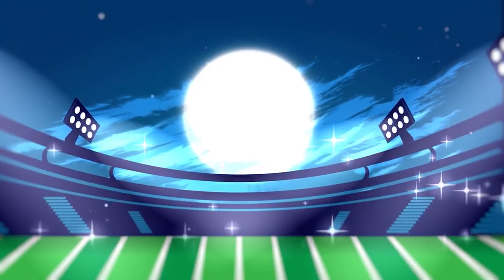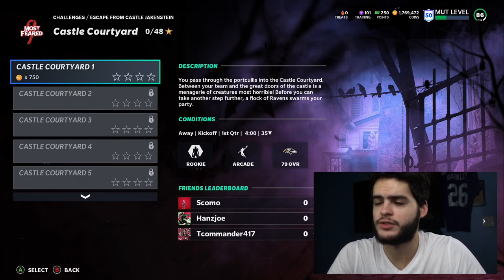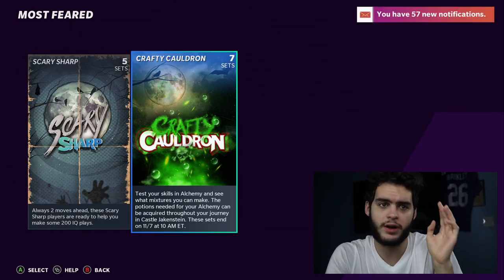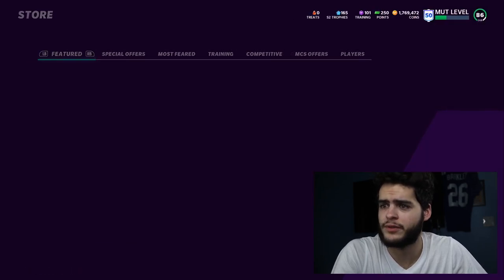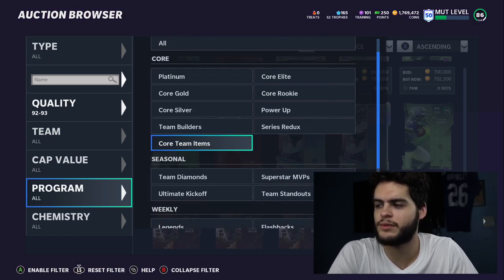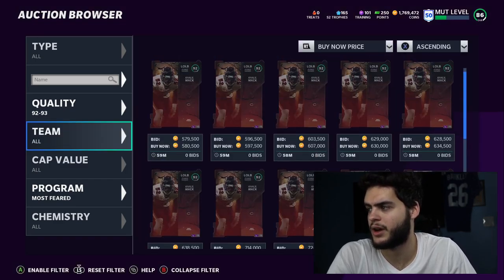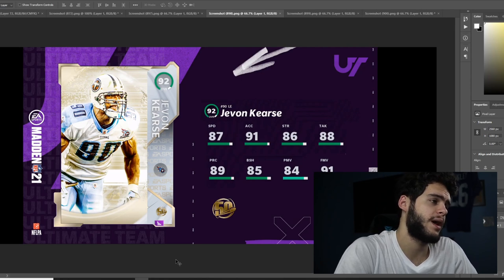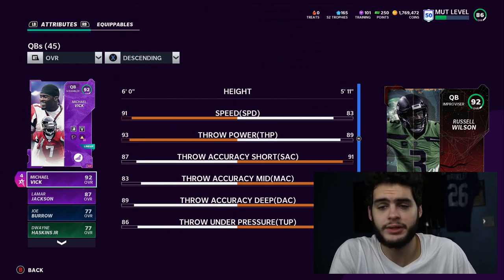2 FREE 90 OVR MF PLAYERS! MOST FEARED IS HERE! 92 OVR LTD MACK! THE 50 TOMLINSON! | MADDEN 21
2 FREE 90 OVR MF PLAYERS! MOST FEARED IS HERE! 92 OVR LTD MACK! THE 50 TOMLINSON! | MADDEN 21
2 FREE 90 OVR MF PLAYERS! MOST FEARED IS HERE! 92 OVR LTD MACK! THE 50 TOMLINSON! | MADDEN 21
2 FREE 90 OVR MF PLAYERS! MOST FEARED IS HERE! 92 OVR LTD MACK! THE 50 TOMLINSON! | MADDEN 21
2 FREE 90 OVR MF PLAYERS! MOST FEARED IS HERE! 92 OVR LTD MACK! THE 50 TOMLINSON! | MADDEN 21
2 FREE 90 OVR MF PLAYERS! MOST FEARED IS HERE! 92 OVR LTD MACK! THE 50 TOMLINSON! | MADDEN 21
2 FREE 90 OVR MF PLAYERS! MOST FEARED IS HERE! 92 OVR LTD MACK! THE 50 TOMLINSON! | MADDEN 21
2 FREE 90 OVR MF PLAYERS! MOST FEARED IS HERE! 92 OVR LTD MACK! THE 50 TOMLINSON! | MADDEN 21u